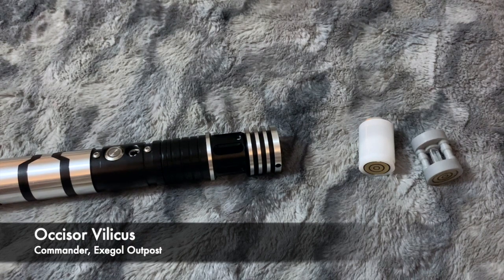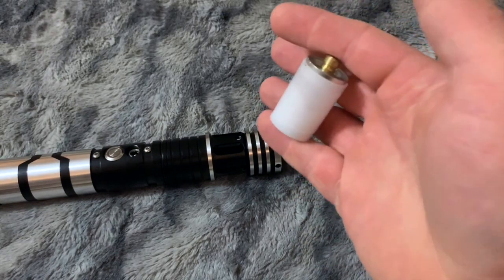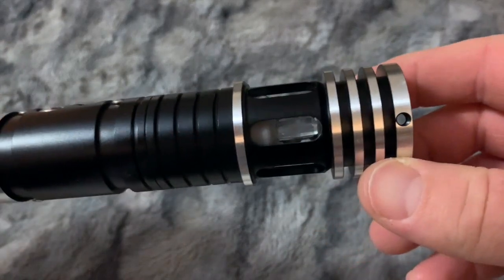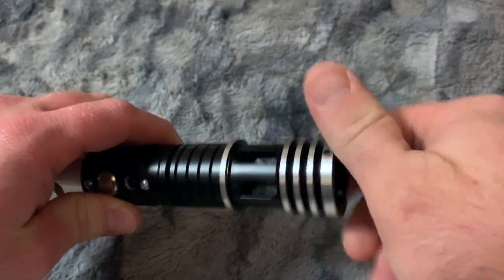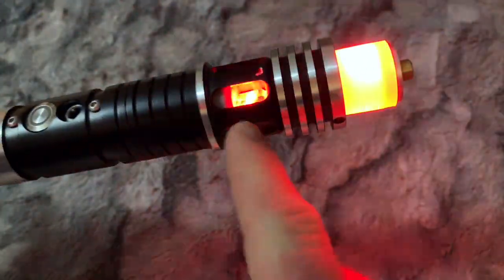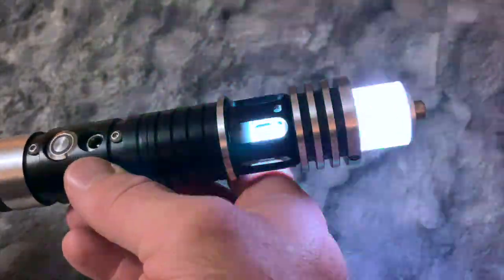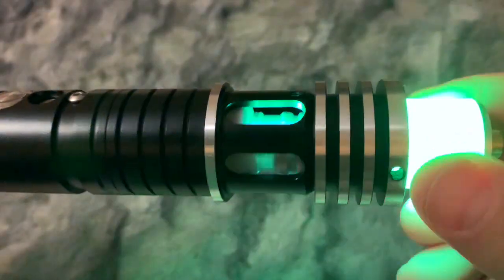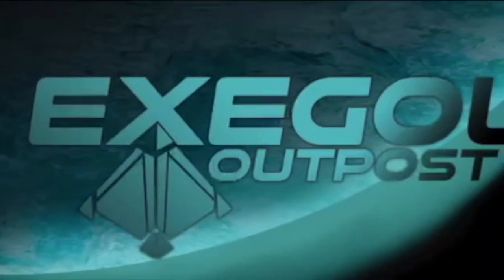Removable Crystal Chamber Breakdown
Describing how the removable crystal chamber system works!